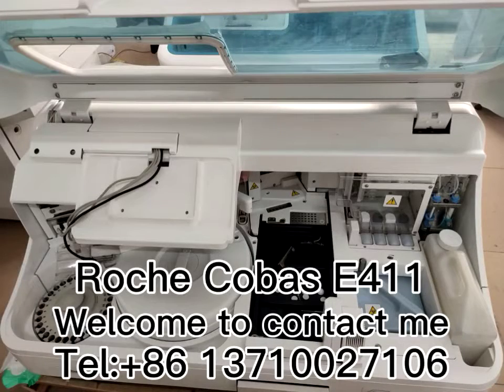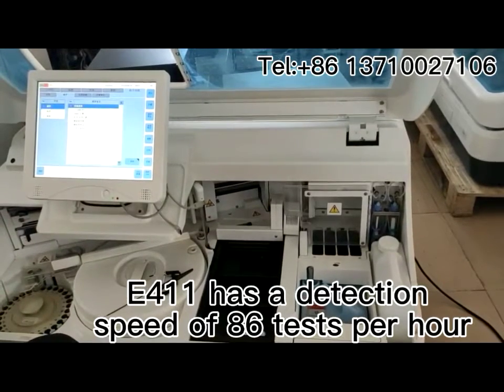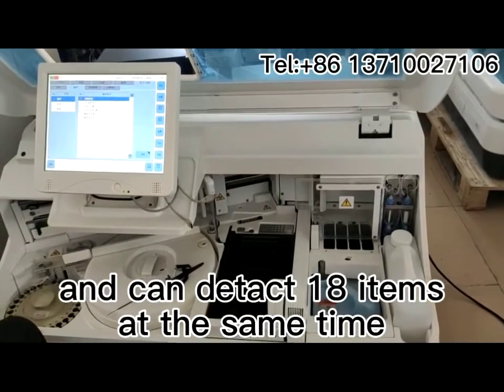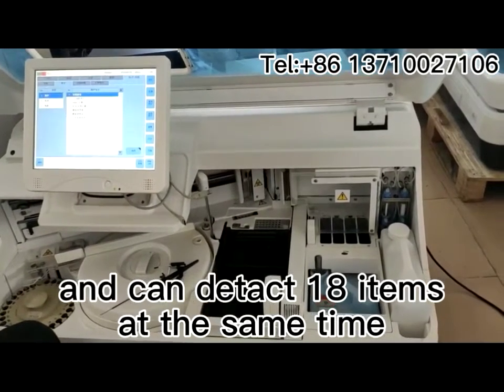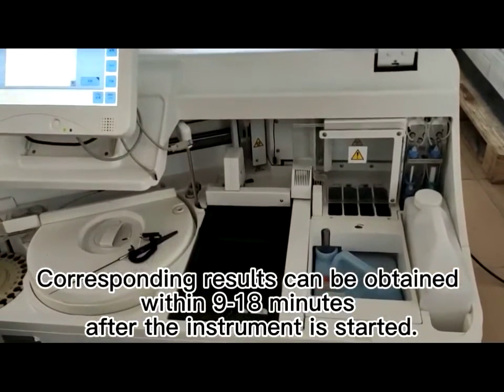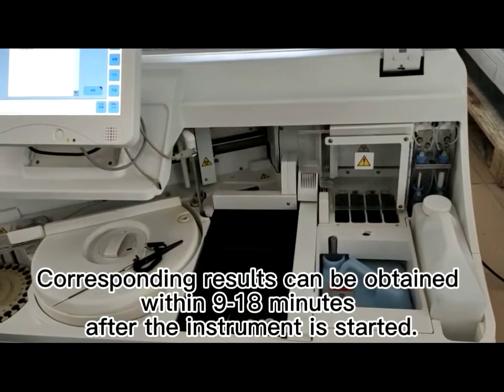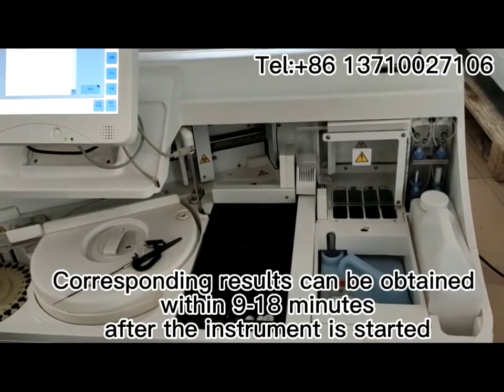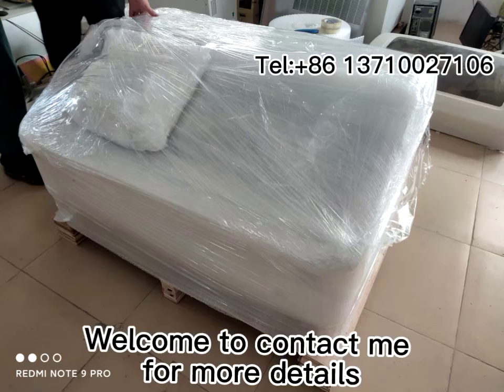【Roche Cobas E411 Immunoassay Analyzer】Medical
【Roche Cobas E411 Immunoassay Analyzer】
The Cobas E411 Immunoassay Analyzer has a detection speed of 86 tests per hour and can detect 18 items simultaneously. Corresponding results can be obtained within 9 to 18 minutes after the instrument is started.
More details:
Everyone is welcome to inquire.